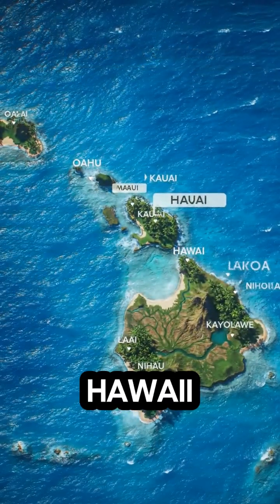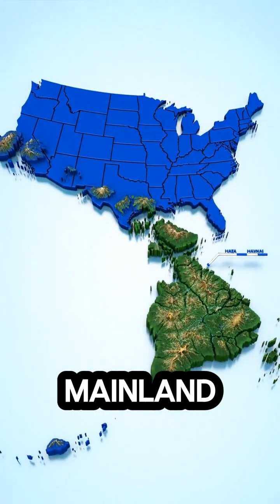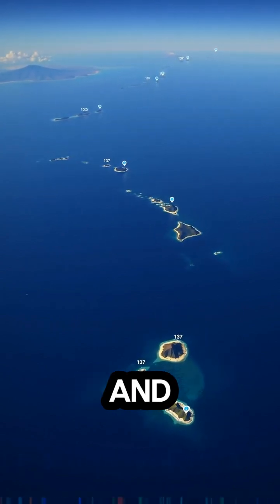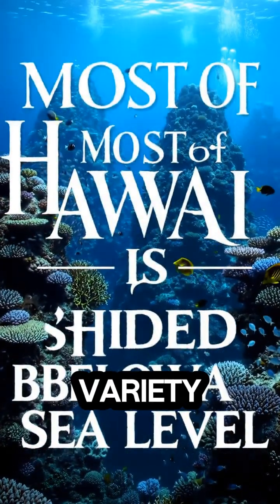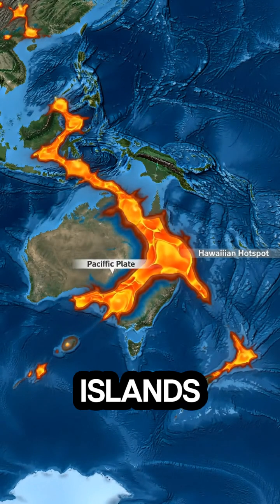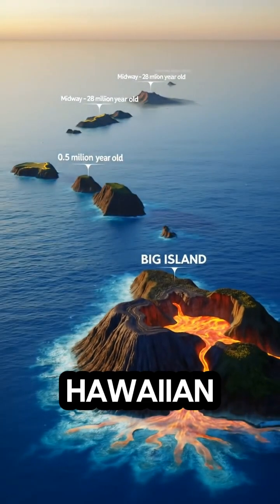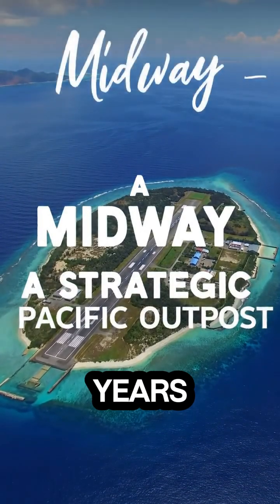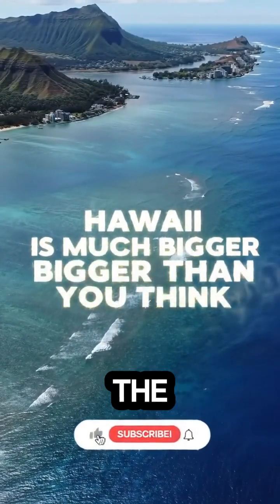137 Islands? The Real Size of Hawaii Will Blow Your Mind! 🌍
Most people think Hawaii is just 8 small islands, but that’s only part of the story. The Hawaiian archipelago is actually 1,600 miles long, made up of 137 volcanic islands — many of them hidden underwater! 🌋

Discover the secrets behind Hawaii’s true size, its volcanic origins, and the mysterious Midway Atoll that once served as a key U.S. military base.

🔥 Watch till the end to see how this paradise was born from fire, lava, and tectonic movement over millions of years!

🎧 Sound on for the full experience!